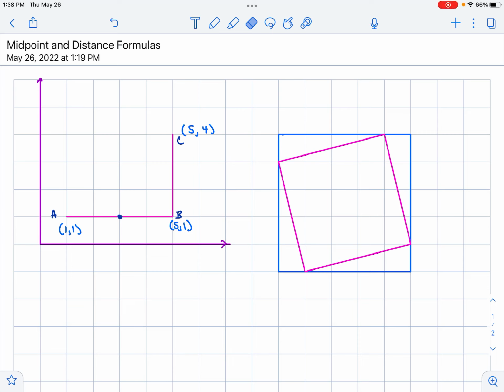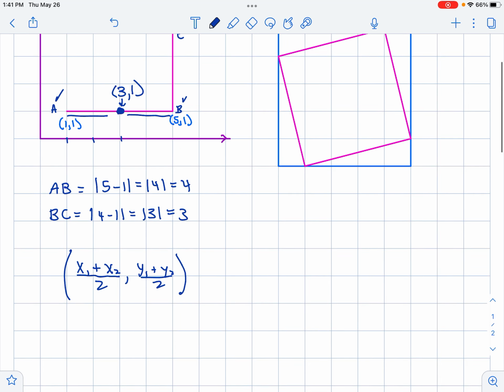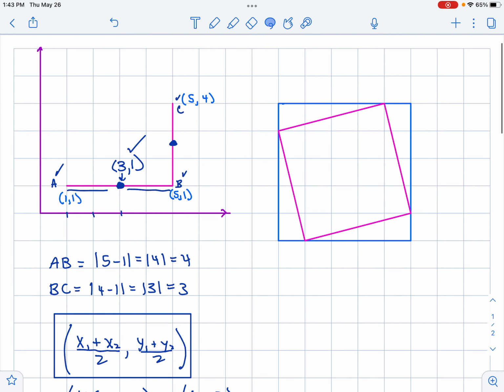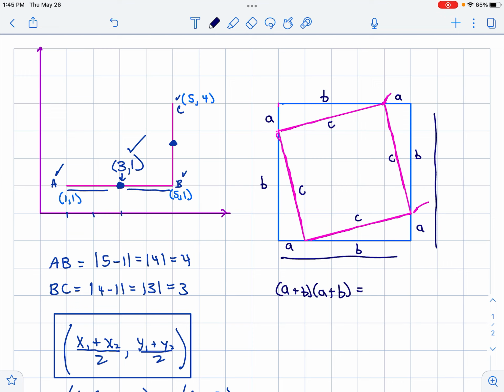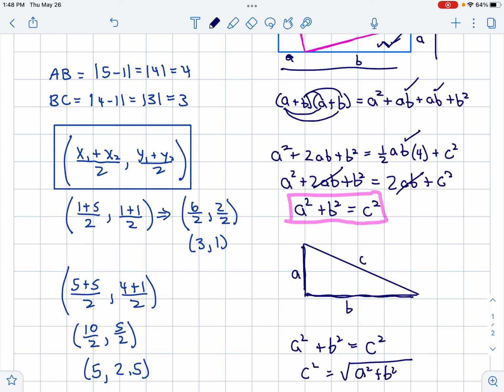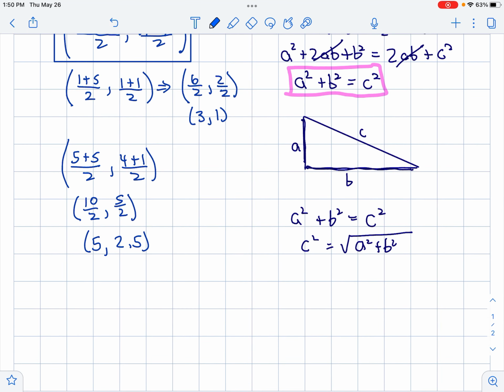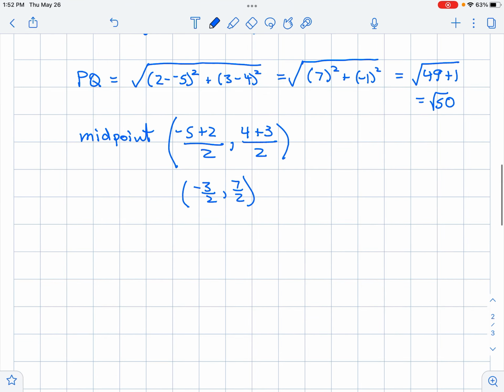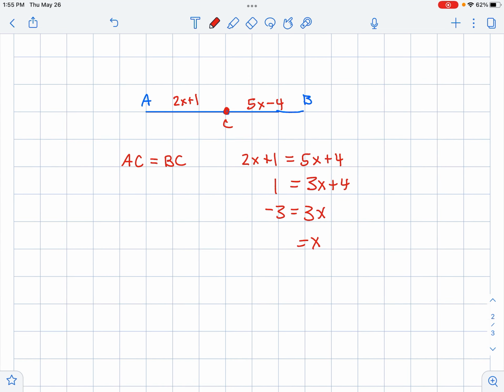Midpoint and Distance Formulas